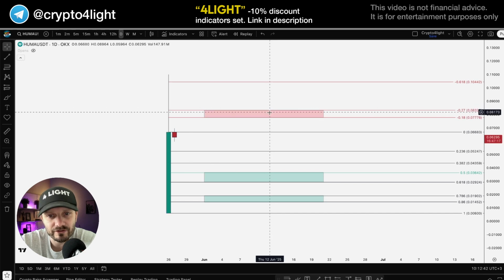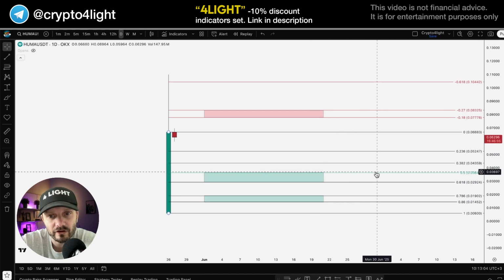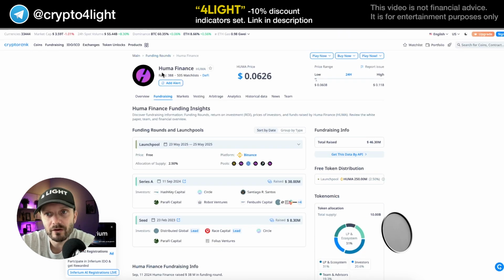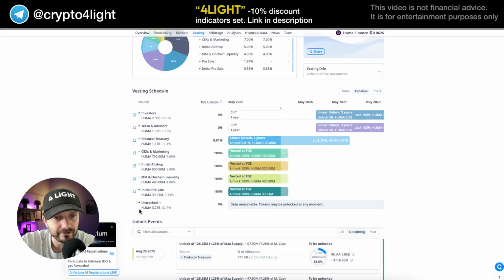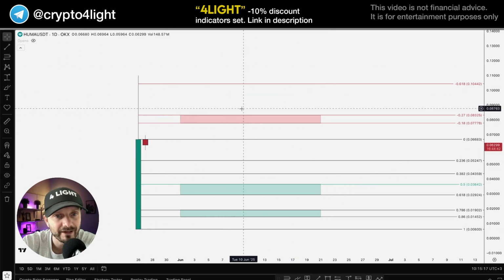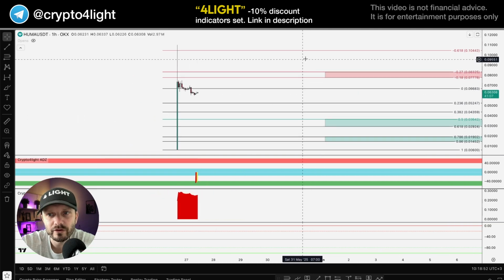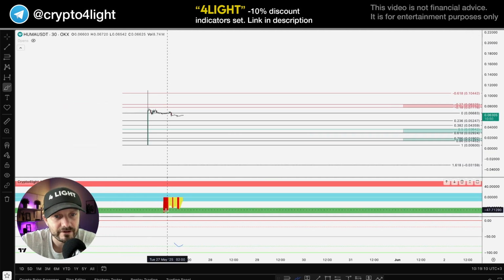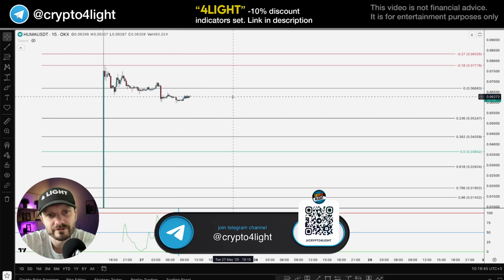Huma coin price prediction. Huma finance zones of interest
In this video, I analyze the price action of Huma coin  using custom indicators to predict the potential future trend.

⏰ Time Stamps ⏰

🔑 Topic keywords